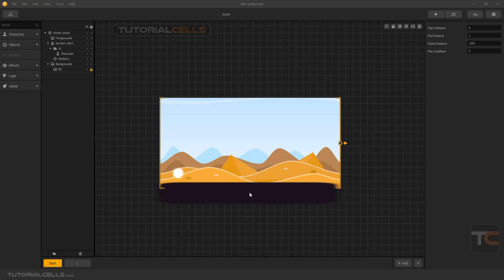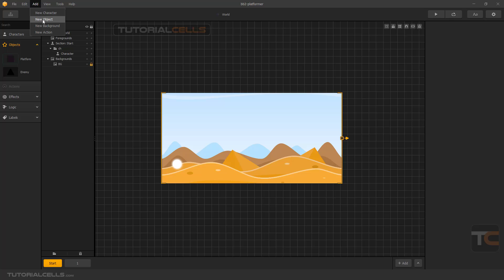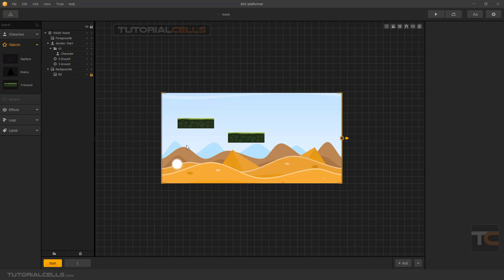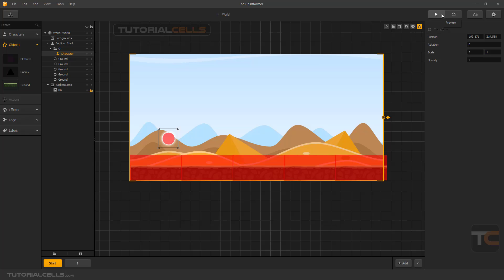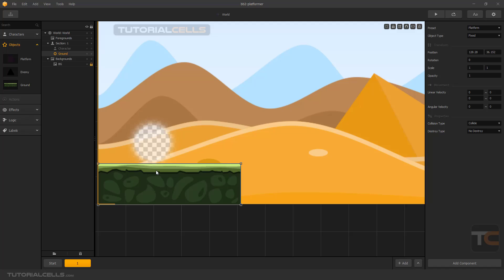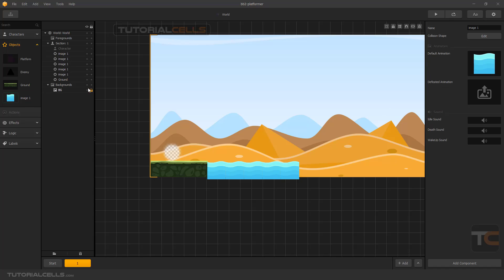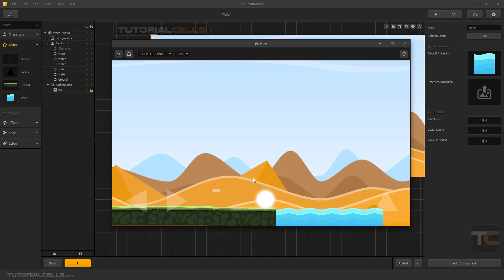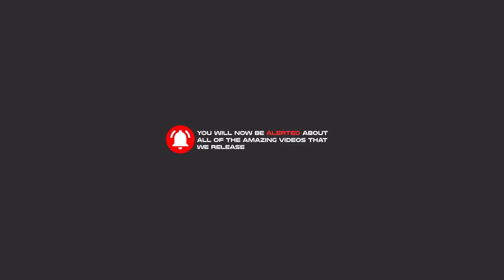0003. import gif & object ( platform ) in buildbox 2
In this lesson we want to explain how to import an object as a platform and how to import gif and animated images ( image sequence ) . Also how to work in collision shape editor. And modify objects. Their problems are revealed by activating the debug mode.